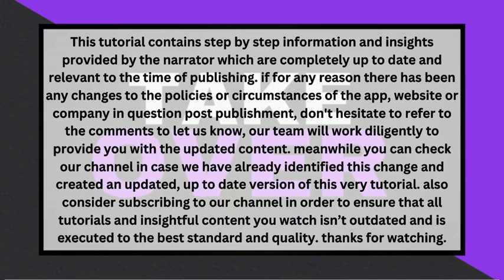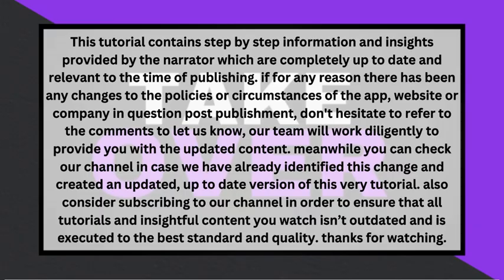How to Change Keyboard Size on Android